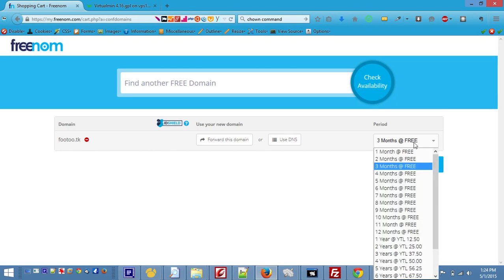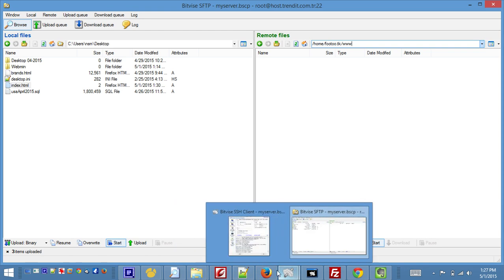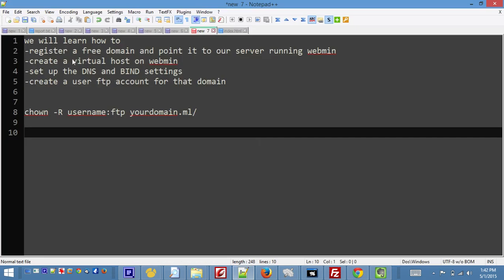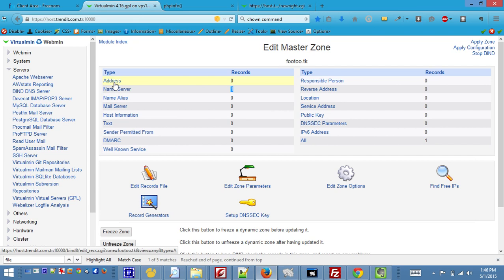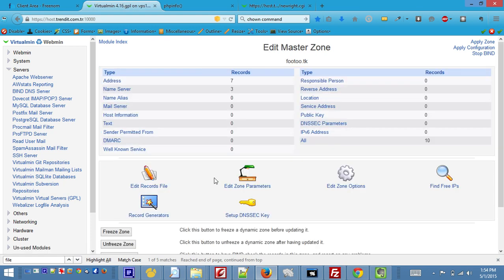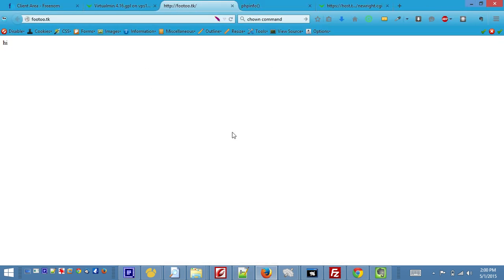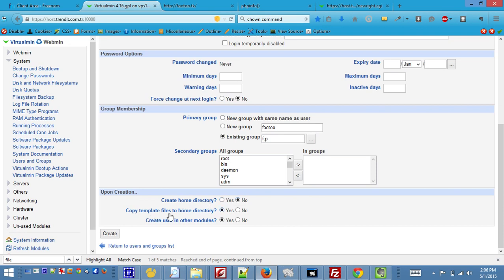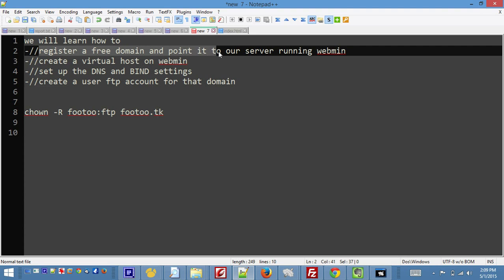Virtualmin+Webmin virtual host and DNS Binding and FTP account with free domain !!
in this video I will be setting
a free domain name
a virtual host
DNS (address records, ns records)
and FTP account
in a vps running  Virtualmin / Webmin